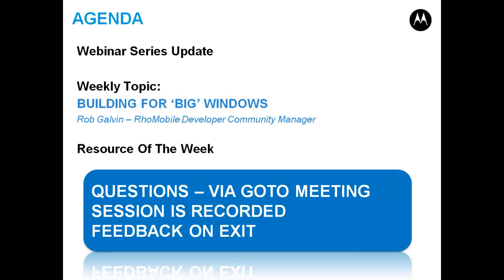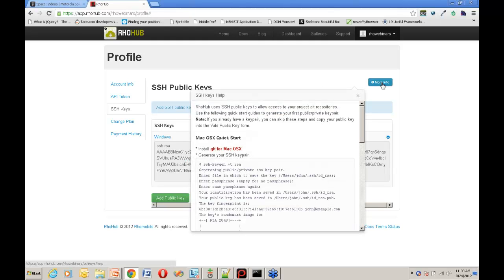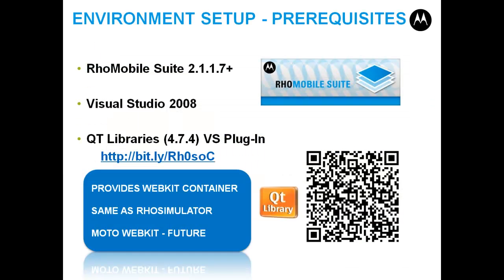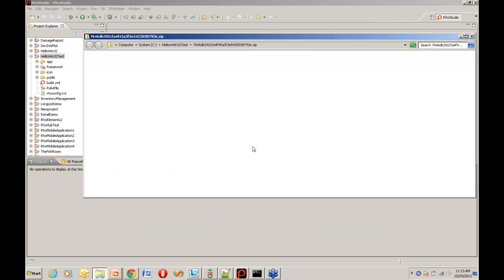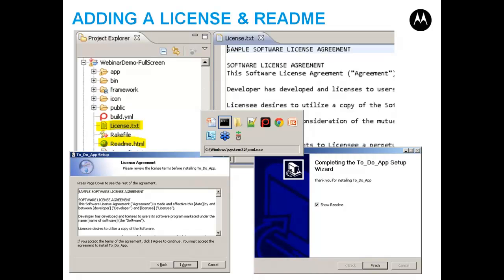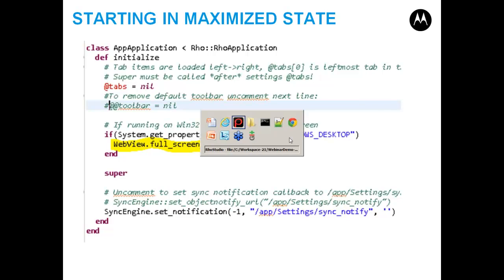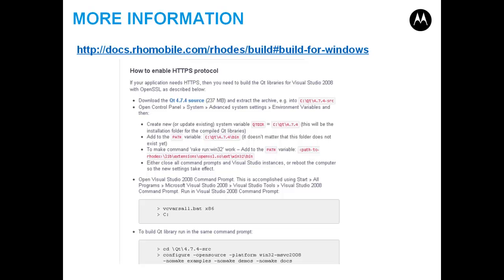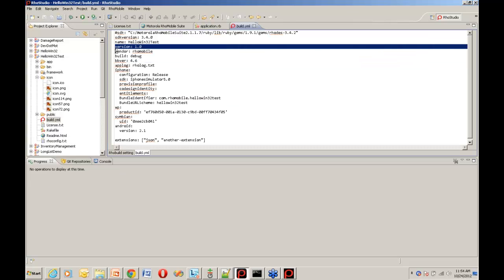RhoMobile Applications for Windows 32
Did you know you can use the same RhoMobile application code you are building for mobile devices for 'Big Windows' as well? Why would you want to do this and what are the things you need to know watch this webinar and find out.